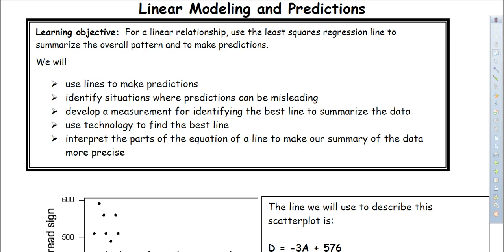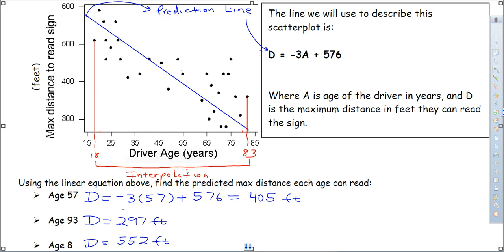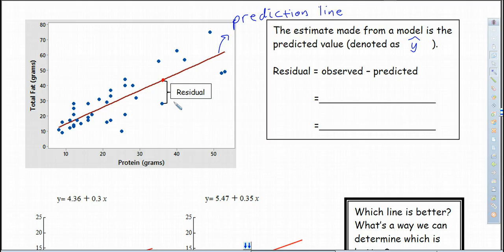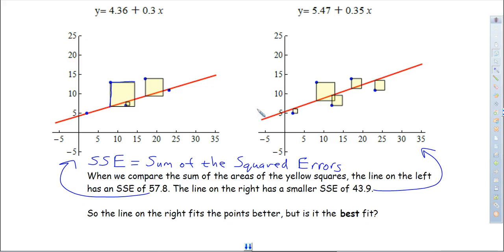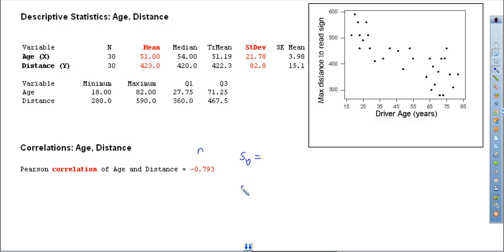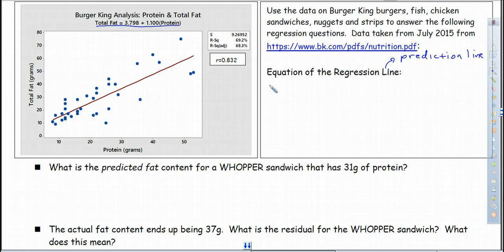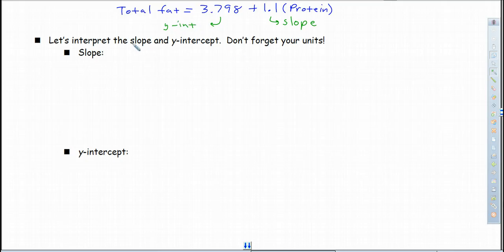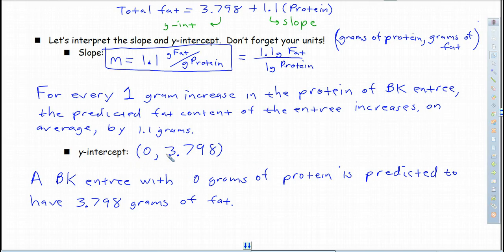Unit 4 Video Notes (Pgs. 13-16)